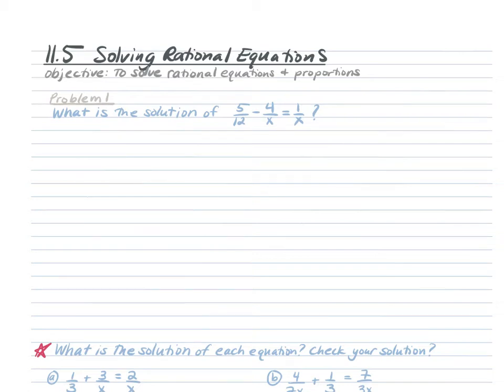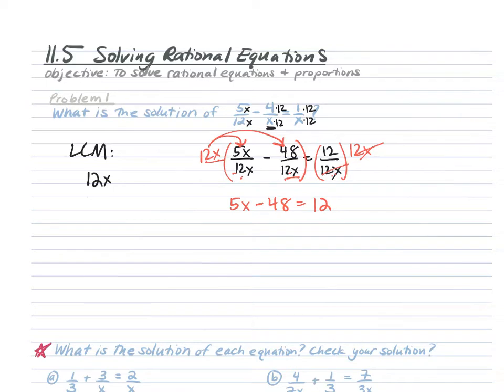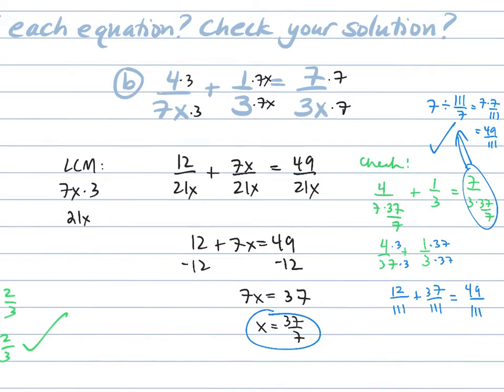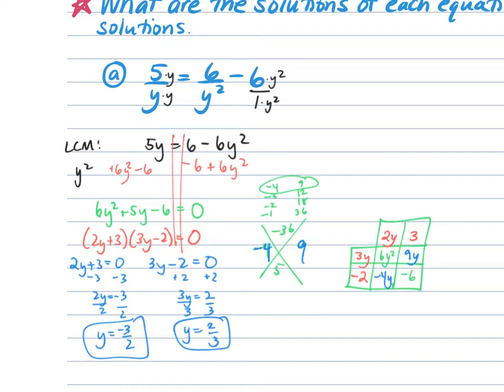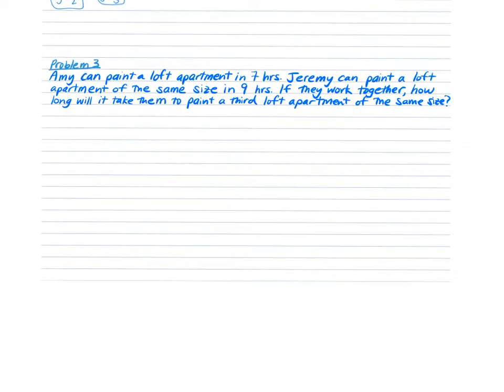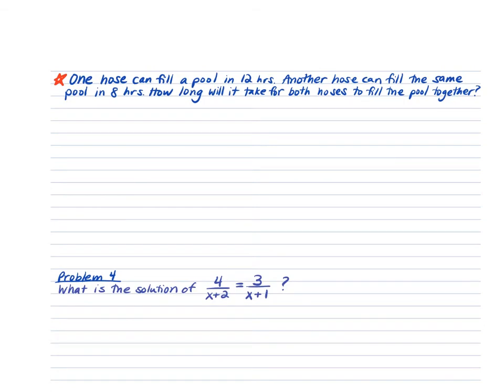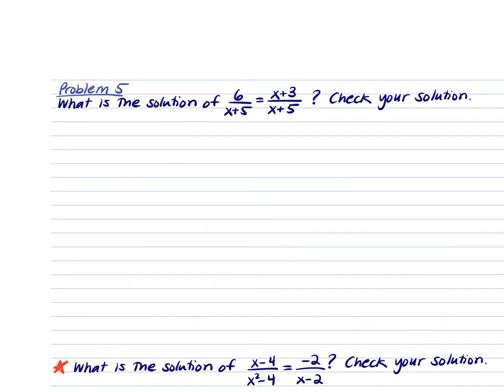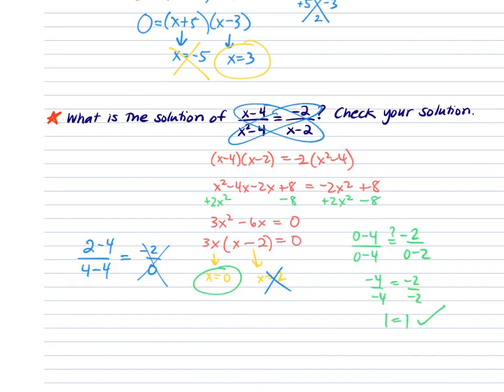Alg1D Solving Rational Equations 11.5